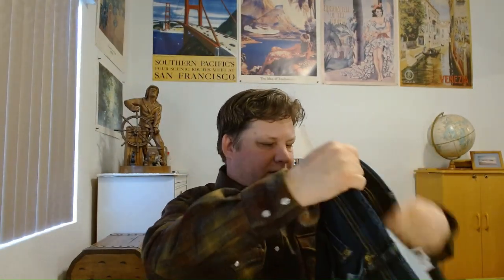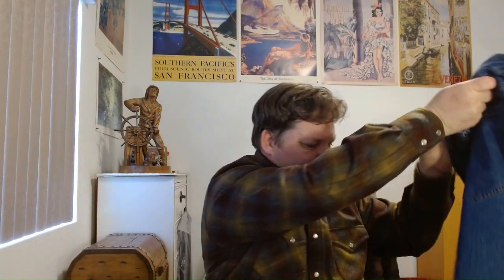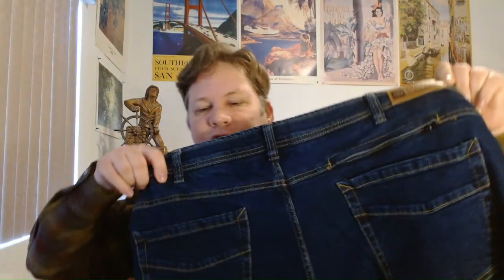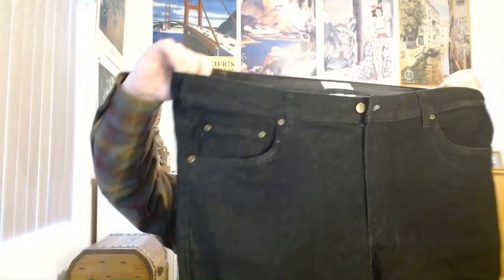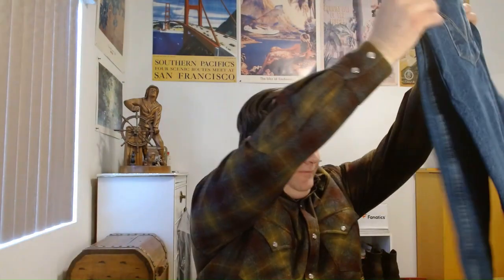Practical Menswear Style Journey * Chapter 53 : Denim Jeans #1 [Blair * Scandia * Wrangler * Lee]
Wherein we mostly discuss two brands of popular pants without going too deep or including much of the Elephant in the Room...

Sorry that the thumbnail is blurry clickbait a bit.